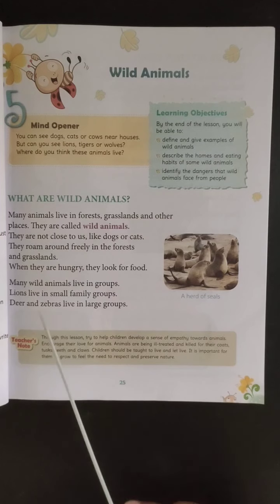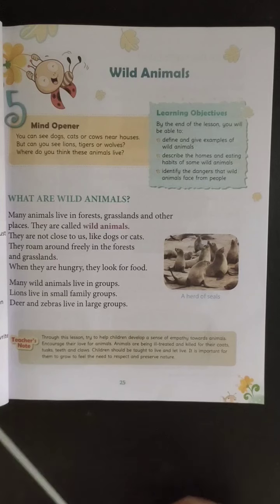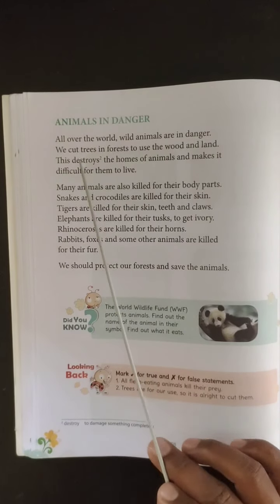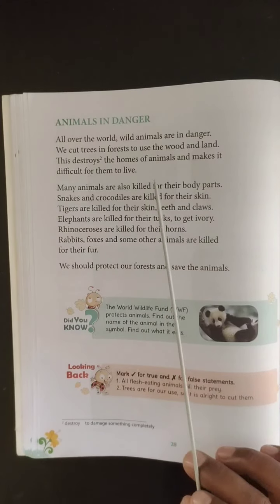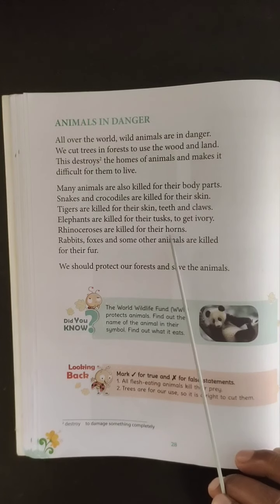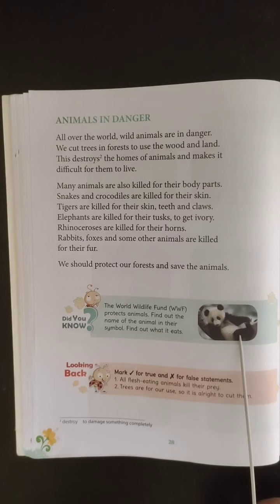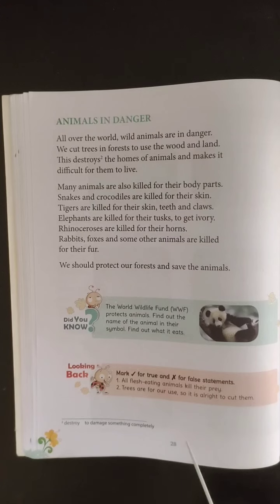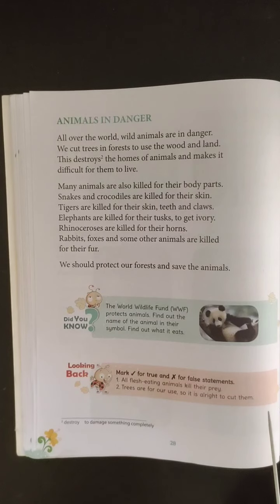2nd std. Science. Chapter -5 Wild animals.